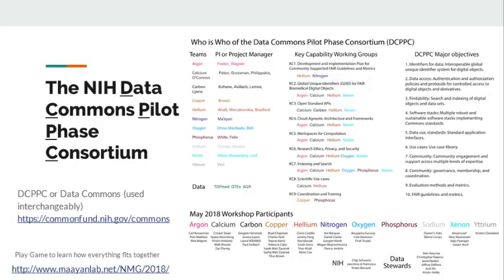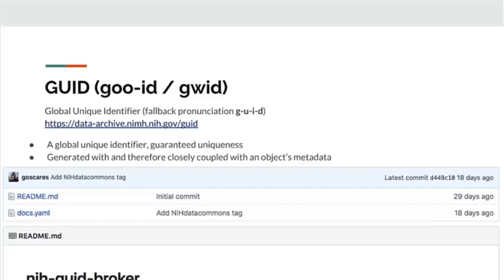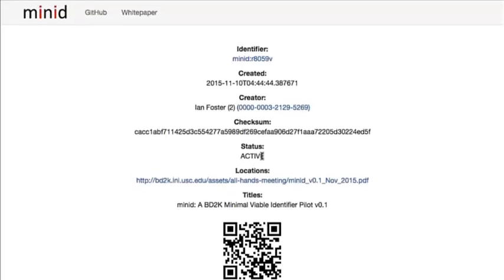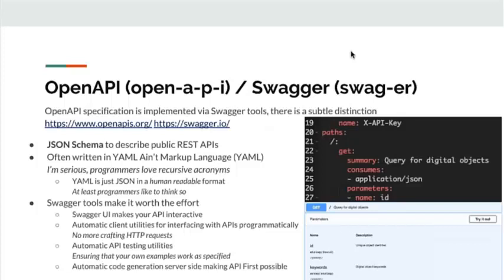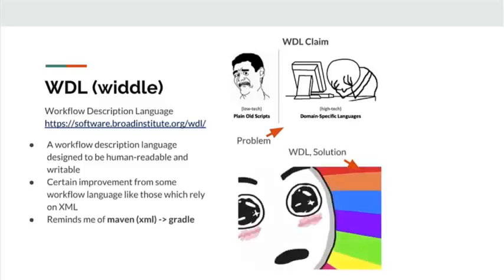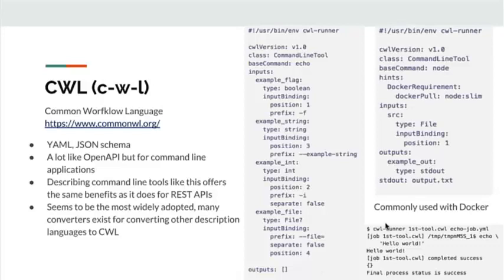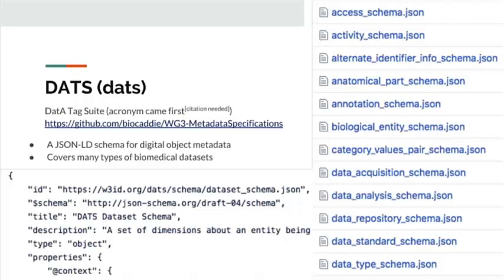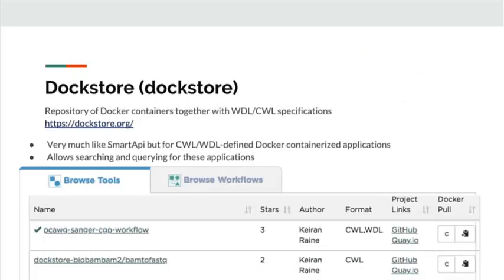Demystification of NIH Data Commons (DCPPC) Frequently Used Terms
In our lab meeting today (6/8/2018) Daniel Clarke demystified some frequently used Data Commons terms including: DCPPC, BDbags, GUIDs, MiNiDs, JSON, JSON-LD, OpenAPI, smartAPI, Swagger, YAML, WDL, CWL, DATS, DOS, and DockerStore.